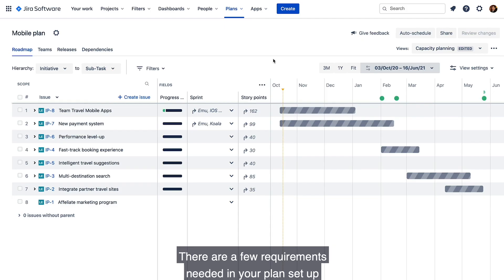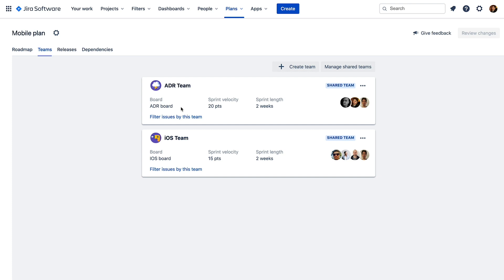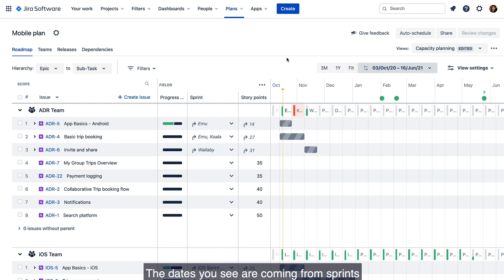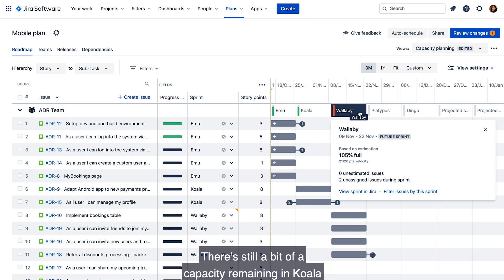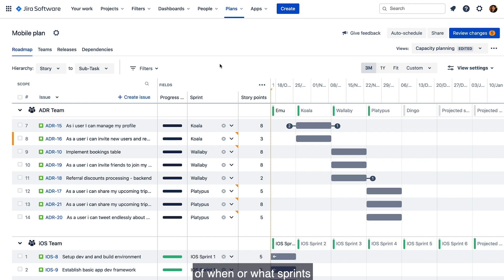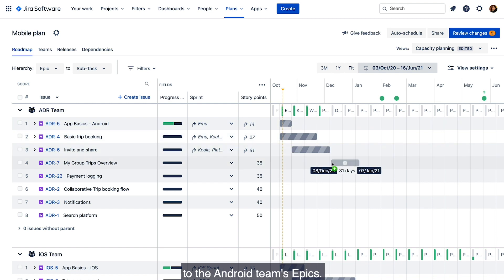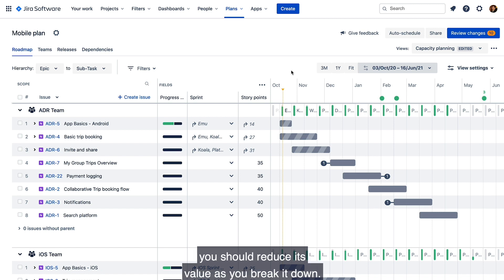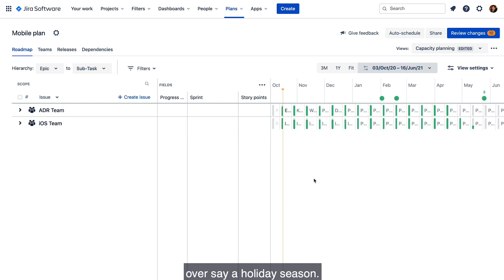Capacity Planning in Jira Plans (formerly Advanced Roadmaps) - Demo Den Nov 2020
Rhys Christian, a Product Manager on the Jira Plans team, gives an overview of some of the more advanced capabilities around planning with team capacity. Check out this demo video to learn more!

Demo Den is a regular series by Atlassian Product Managers, Engineers, and Product Designers.